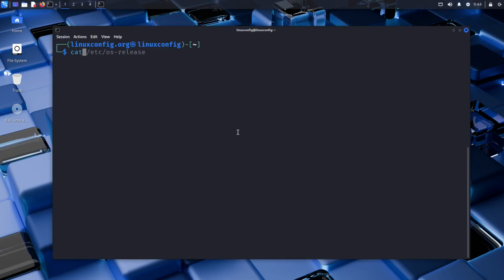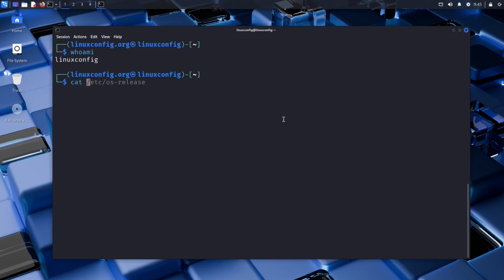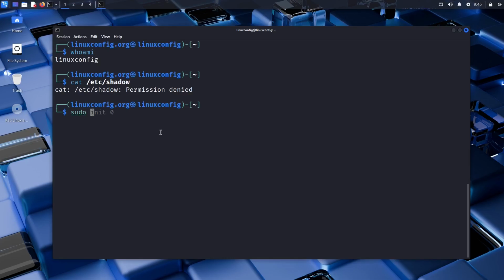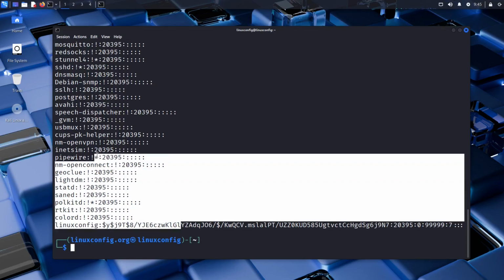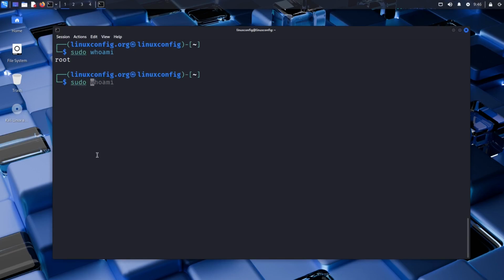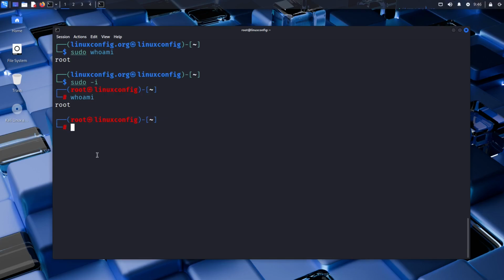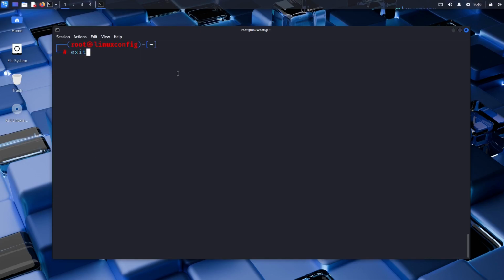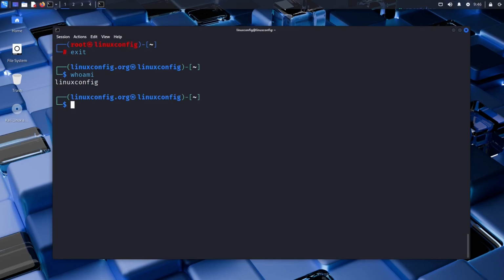Try These 2 Ways To Get Root Access In Kali Linux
In this video, we'll explore how to run commands as linux root user in Kali Linux. We'll cover using the sudo command for individual tasks and initiating a root terminal with full root access. This kali linux tutorial will show you how to use linux commands to manage root access effectively, which is crucial for linux hacking.